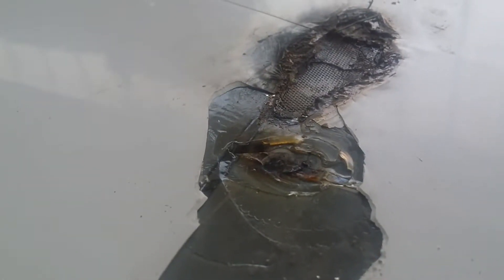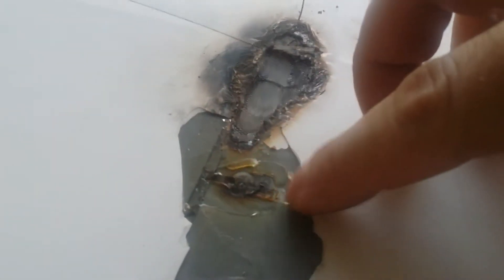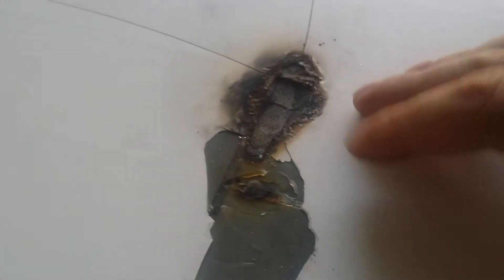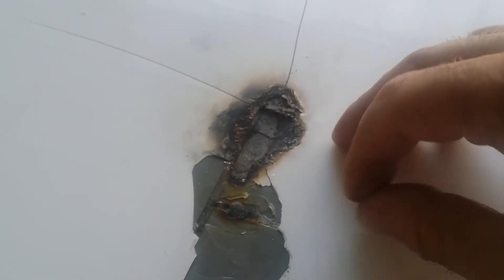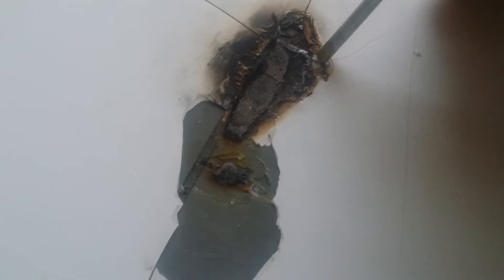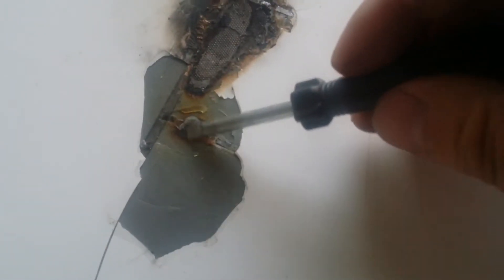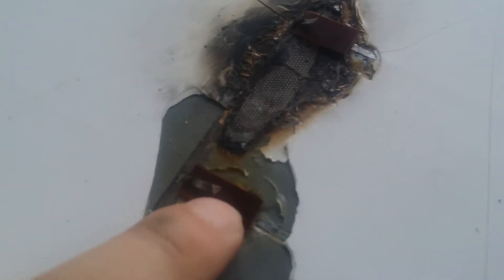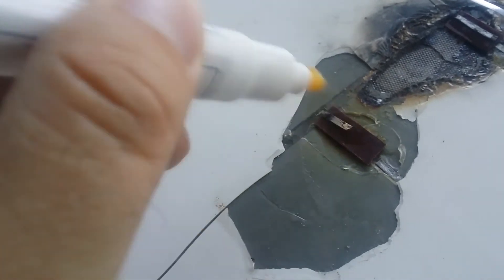Fixing Shorted Burned Solar Panel - Tabbing Repair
This panel burned most likely due to a defect which caused the front and back tabbing to connect. The short burned a small whole in the solar panel's cell and destroyed the tabbing between the two cells. To fix the connection, I had to solder a piece of tabbing wire netween the two cells.